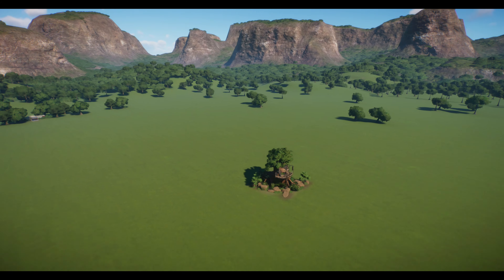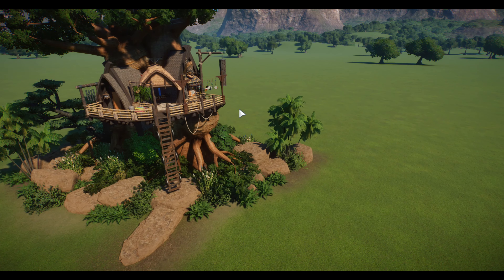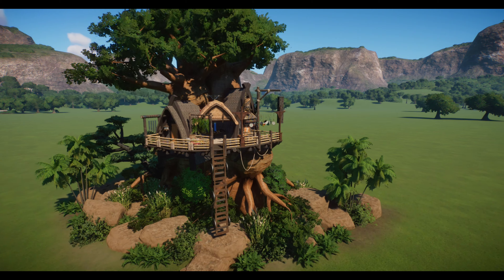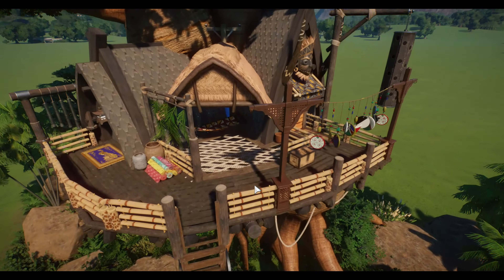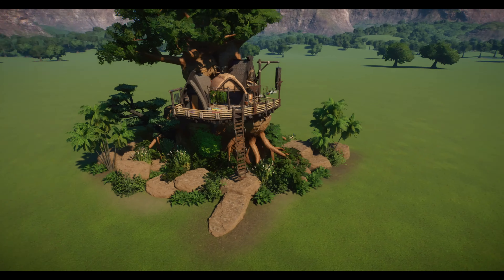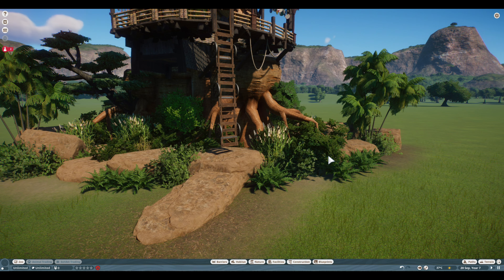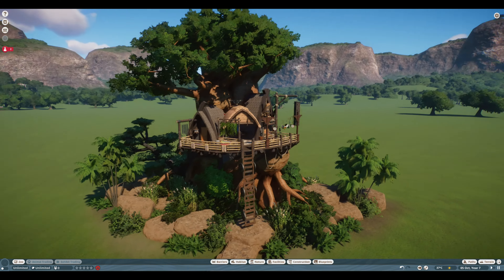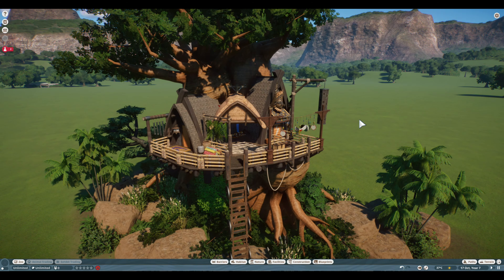Treehouse Village! | Part 1 | Planet Zoo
I wanted to at least jump in for a few episodes and get some treehouse ideas going until we hear some DLC news! I hope you'll join me on this mini adventure!